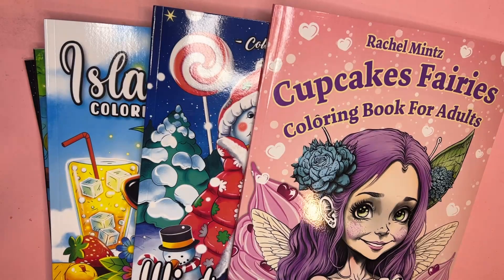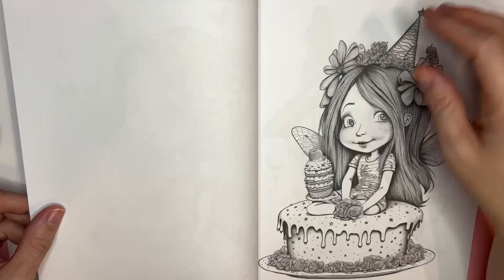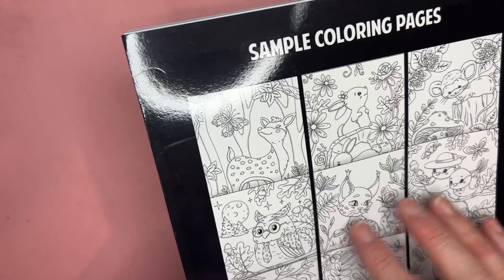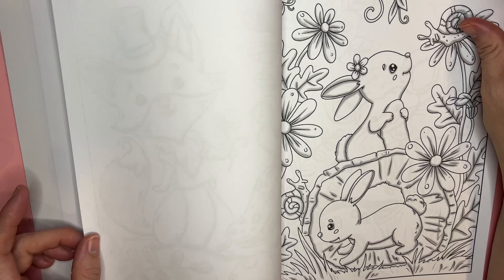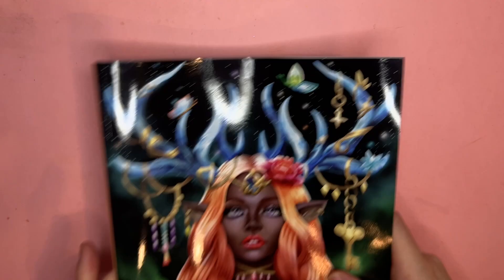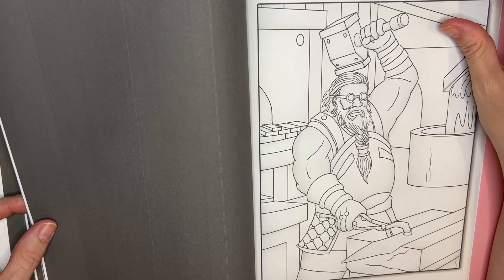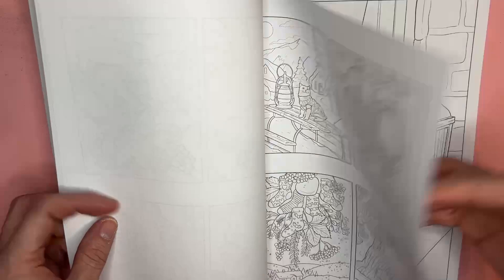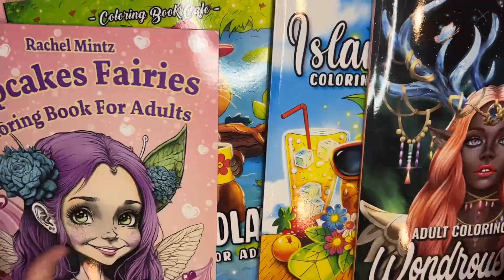New Amazon Adult Coloring Books You Must See | Spring, Summer, Winter Books | Rachel Mintz, etc.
You will see a flip through of Cupcake Fairies by Rachel Mintz, Cute Woodland by Coloring Book Cafe, Island Vibes by Coloring Book Cafe, and Wondrousland by Damita Victoria plus many more.

FIND THESE ON AMAZON